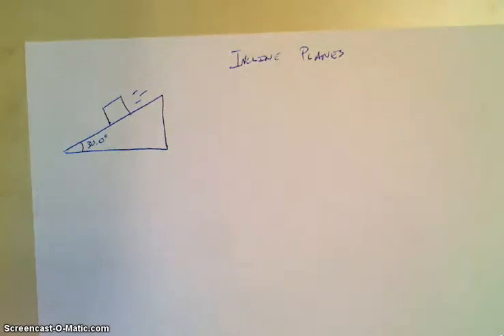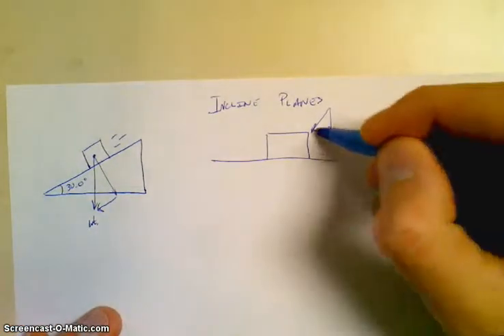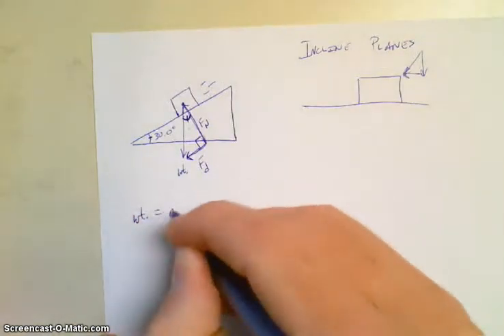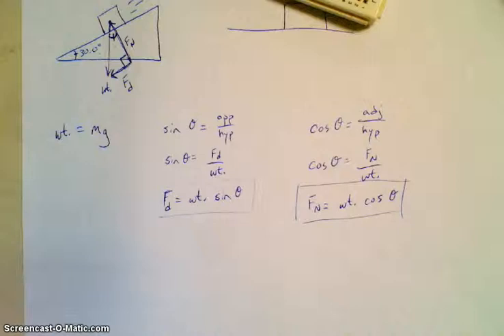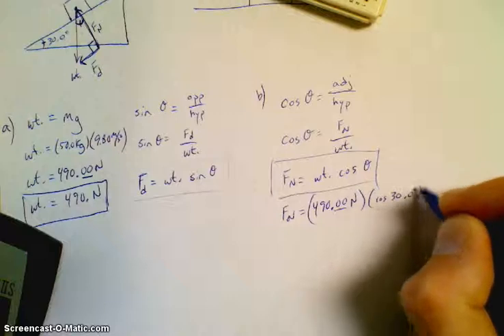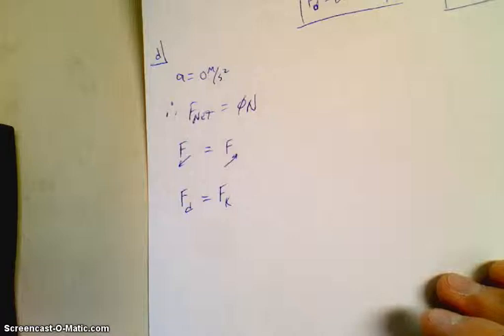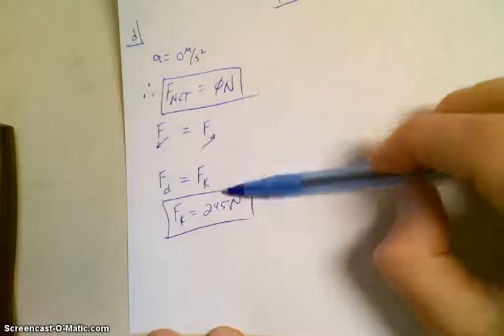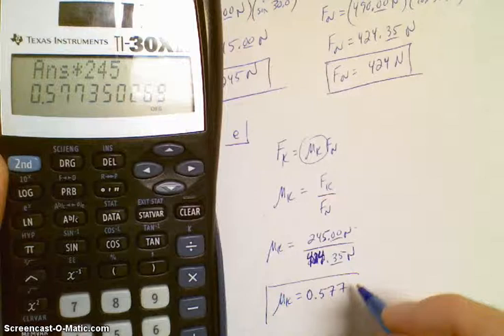physics 6 4 Incline planes part 1